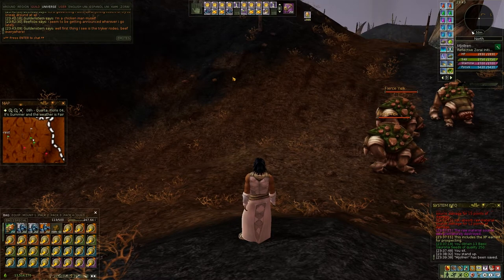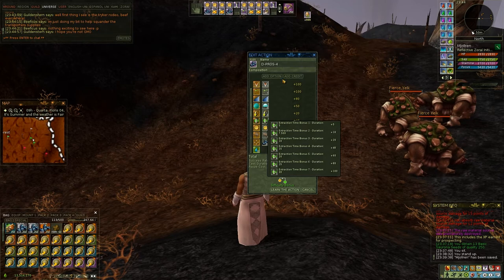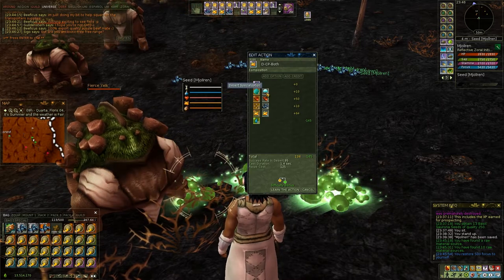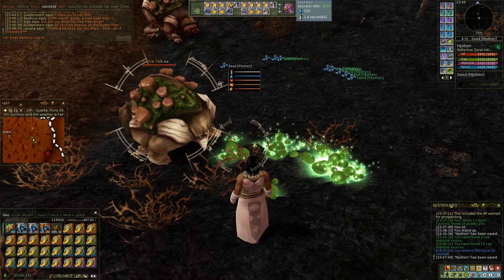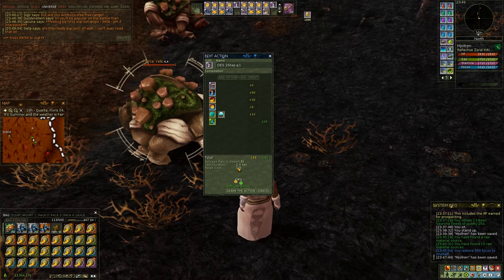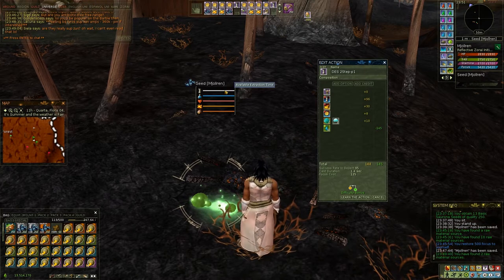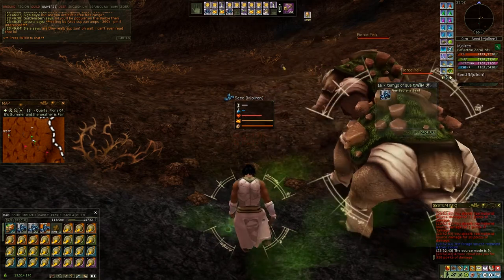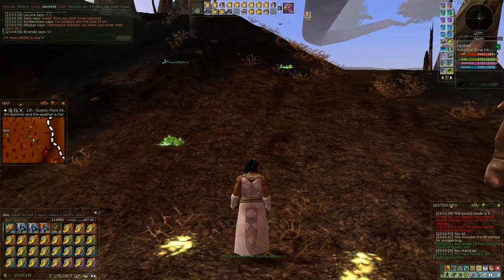Ryzom harvesting - the 2-step method (Xycox shuffle)